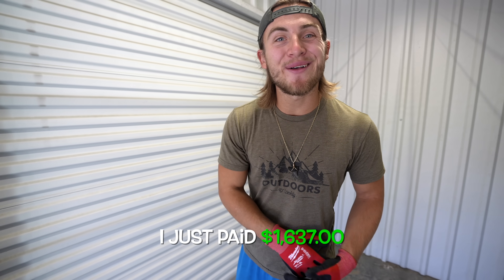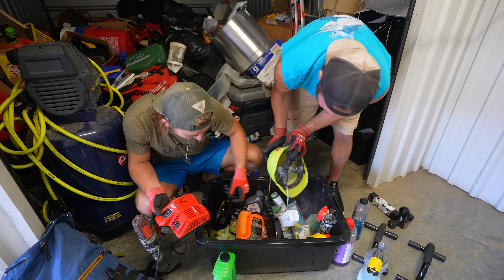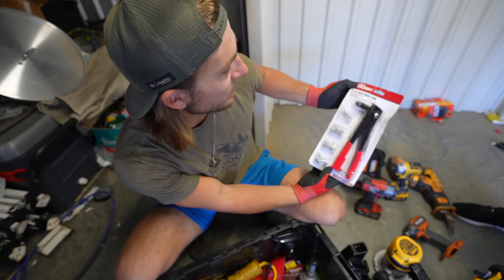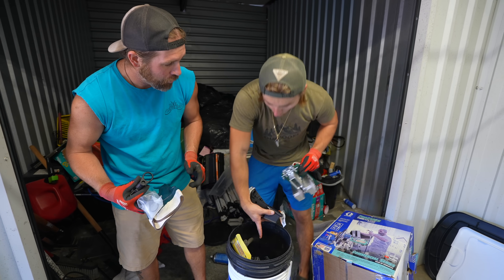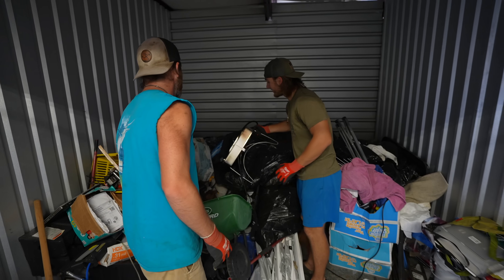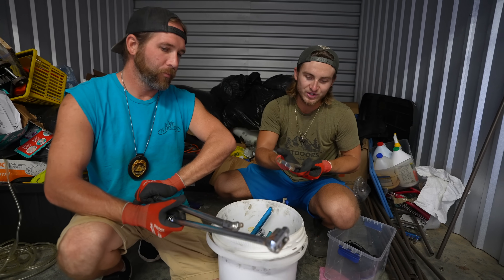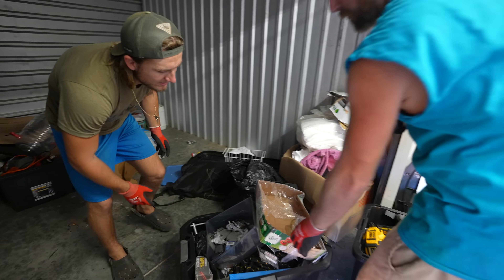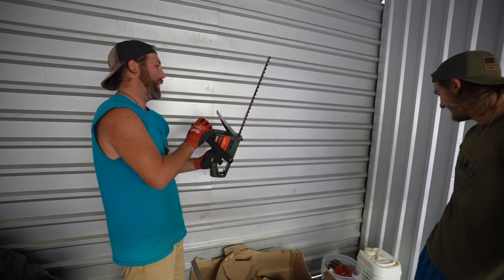I Bought A Corrupt Cops Storage Unit And Hit The JACKPOT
I paid $1,637 for a corrupt cops abandoned storage unit and end up having our most profitable storage locker yet. We found thousands of dollars worth of tools, guns and more!